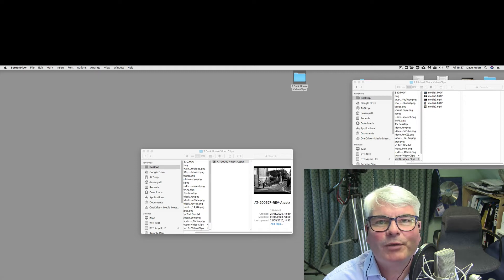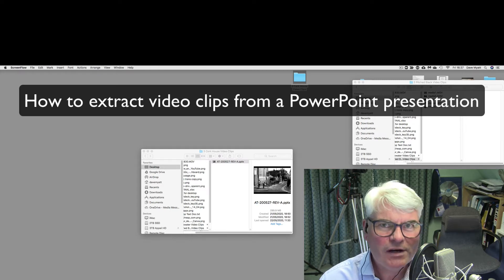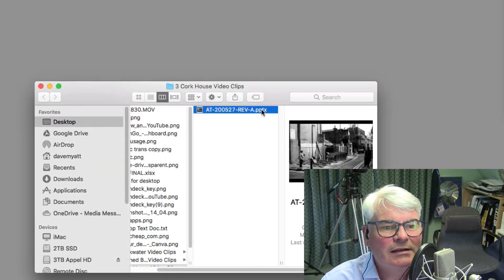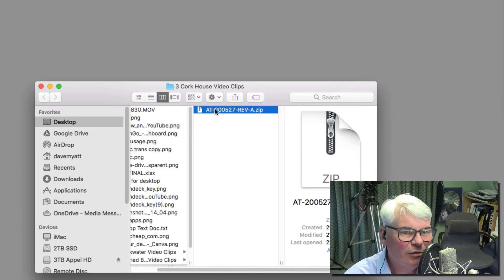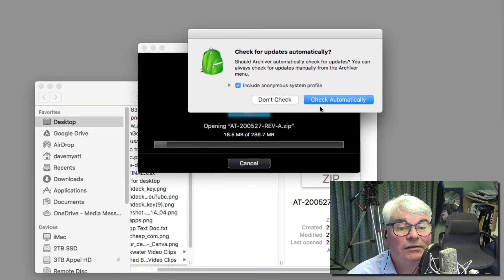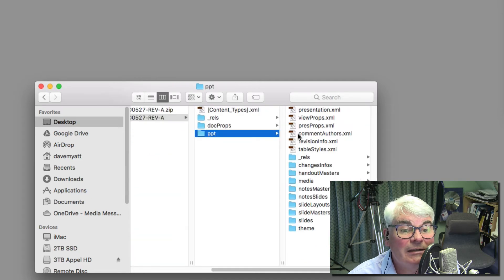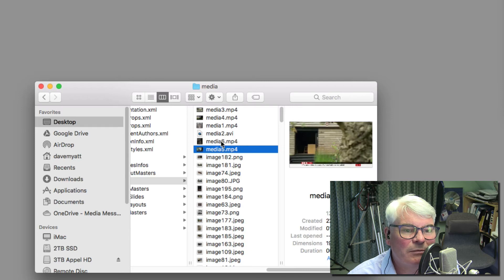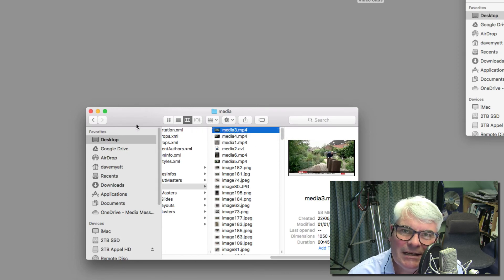How to quickly extract video clips embedded in a PowerPoint presentation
If you've ever needed to extract a video that's been embedded inside a PowerPoint you may have found that it's not at all as straightforward as you'd hoped. Fear not. There is a workaround.  In this short video we show you how to quickly extract video clips embedded in a PowerPoint presentation.

Media Message (Midlands) Ltd

Crateford Farm, Crateford Ln, Gailey, Brewood, Stafford ST19 5PZ

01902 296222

#​britishvoiceover